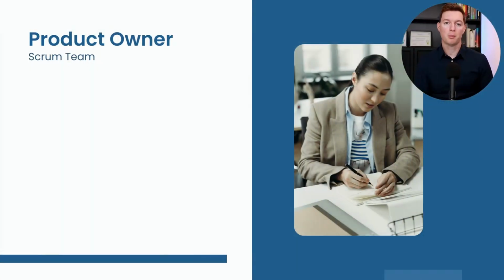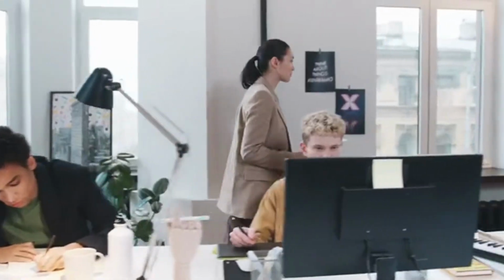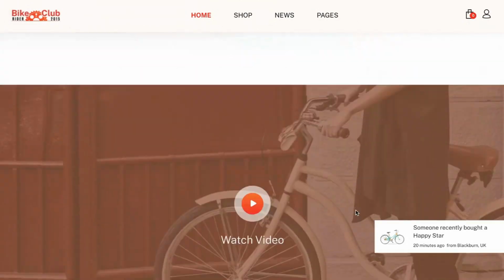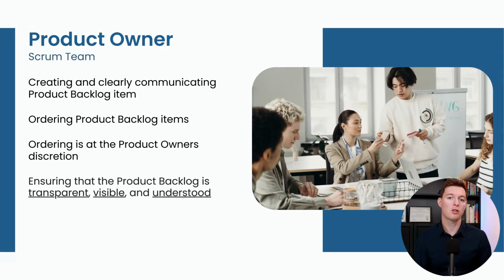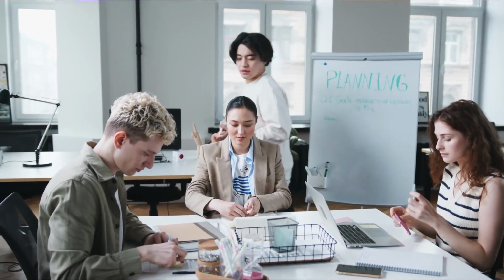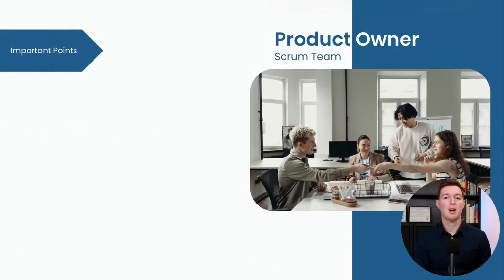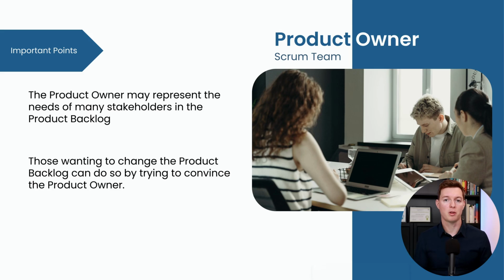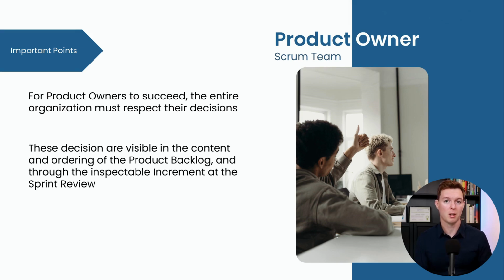The Basics of Product Owner (PO) Role